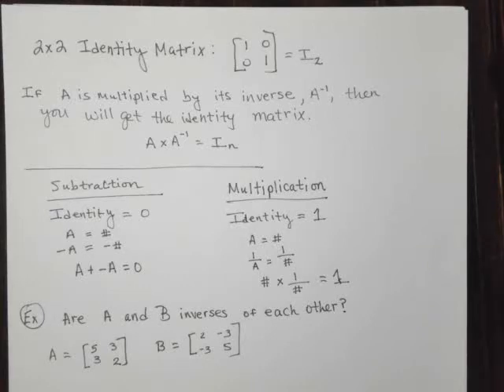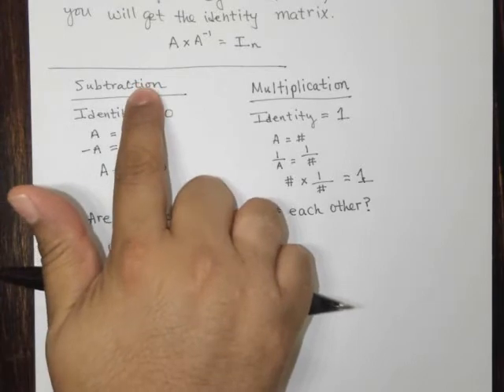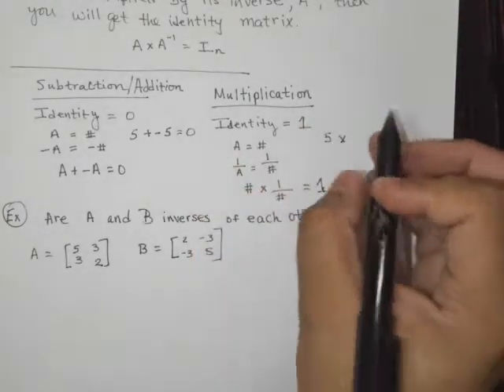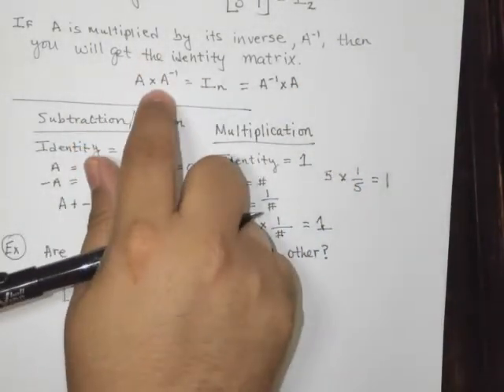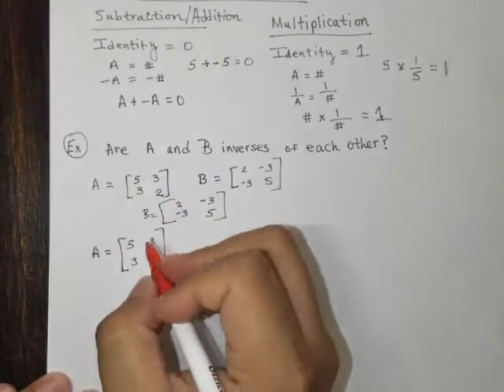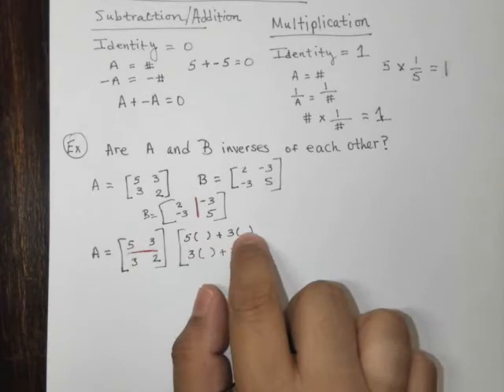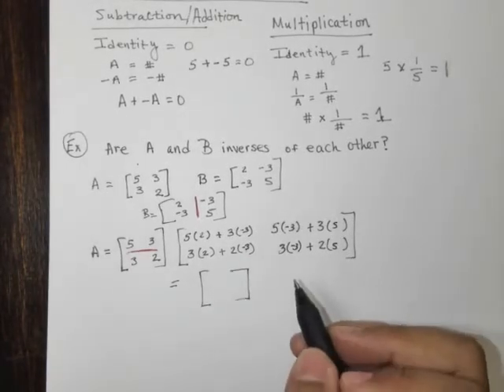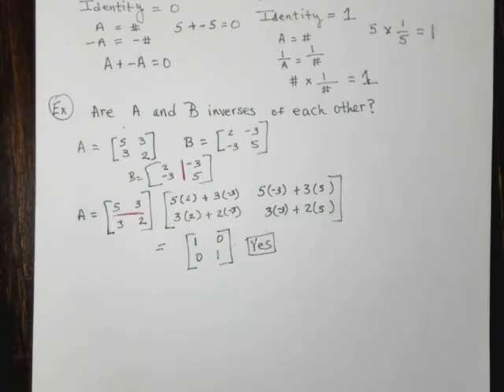Matrix Inverses: Are A and B Inverses of Each Other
Are A and B Inverses of Each Other
Find if two matrices are inverses of each other